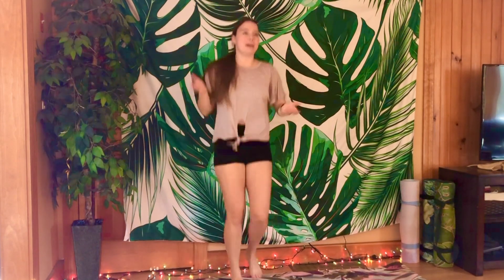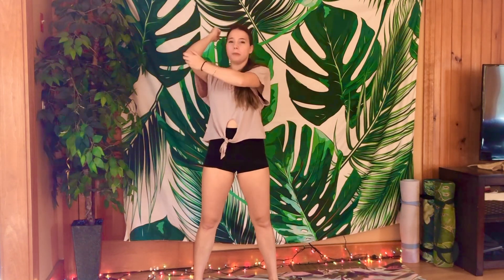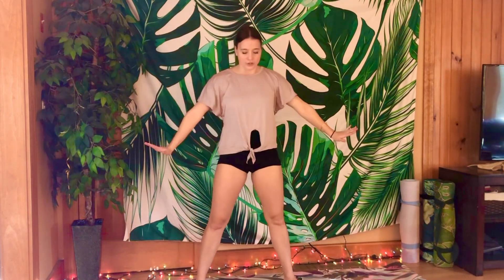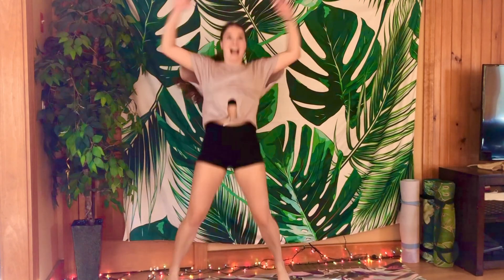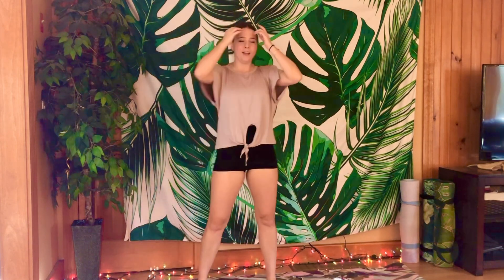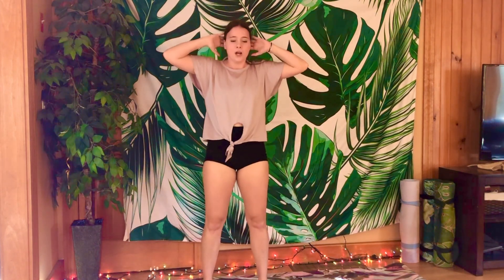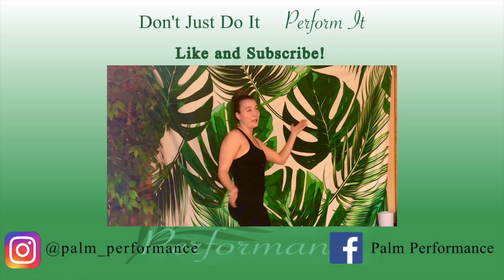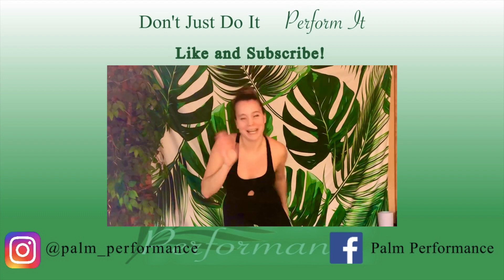Quick Ab Blast | Standing, No Equipment | Vacation Workout Series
Vaca Ab day:
1. jog in place
2.  knee to elbow
3. jumping jacks
4. repeaters
5. squat body rolls
6. elbow to knew kicks

Vacation series: Need a little movement in your day while on vacation? Squeeze in a quick workout to keep your muscles toned and heart rate up a little while still relaxing on vacation!

Look out for the other 4 videos in the series to have a complete workout schedule this week!